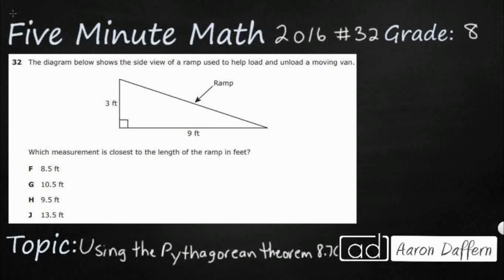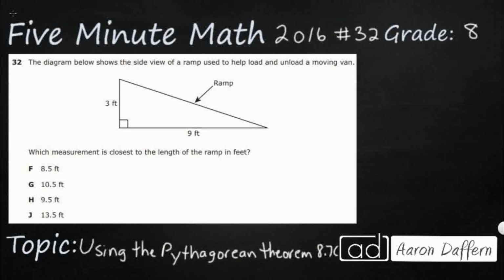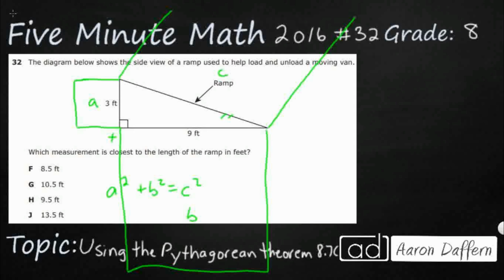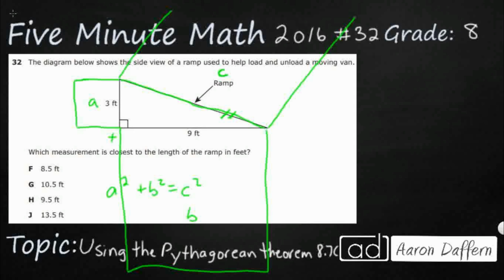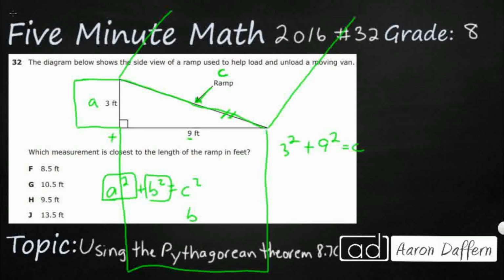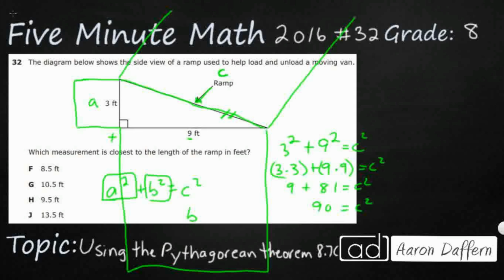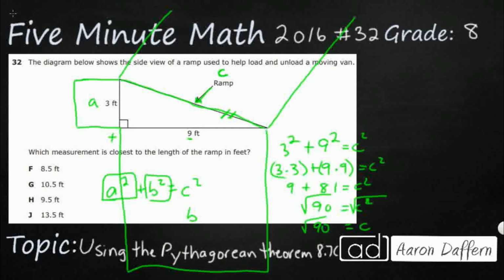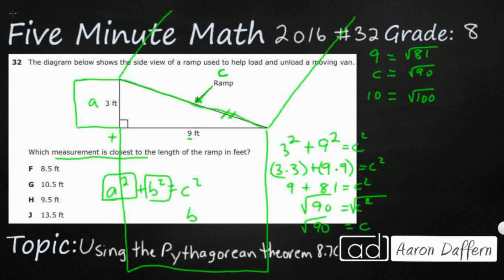8th Grade STAAR Practice Using the Pythagorean Theorem (8.7C - #2)